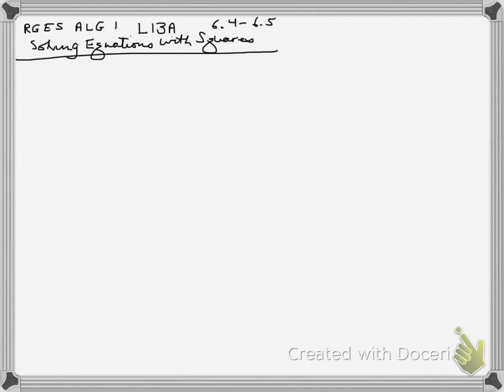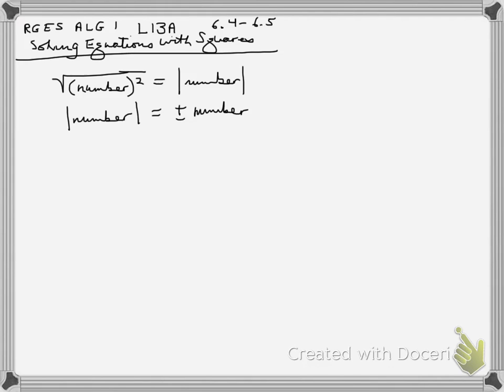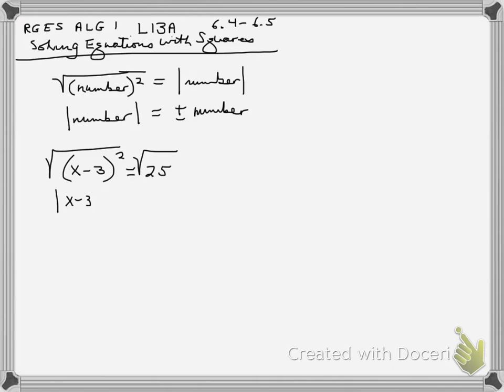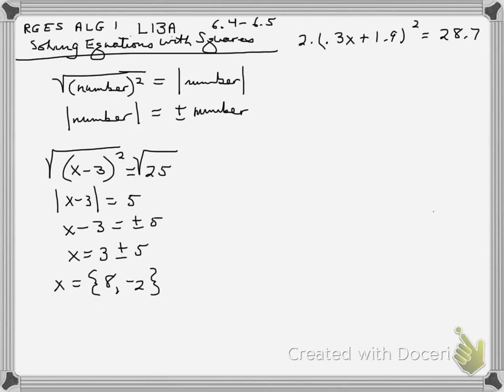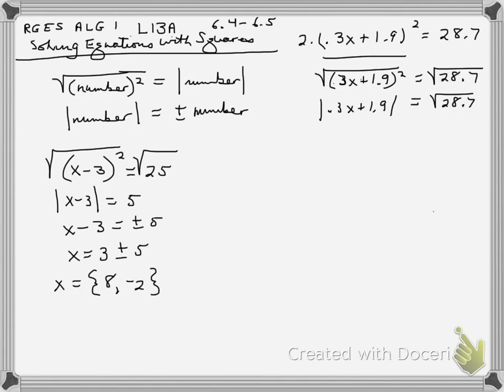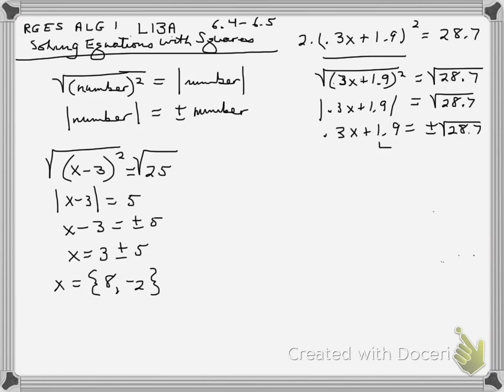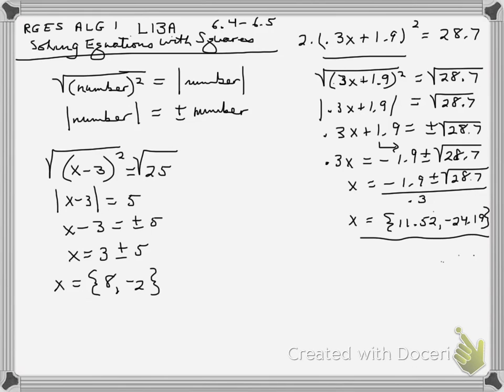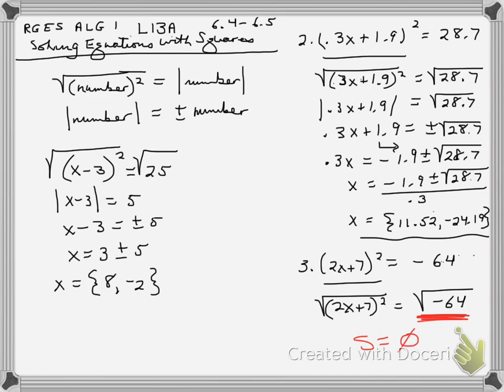RGES ALGEBRA 1 L13A 6.4-6.5